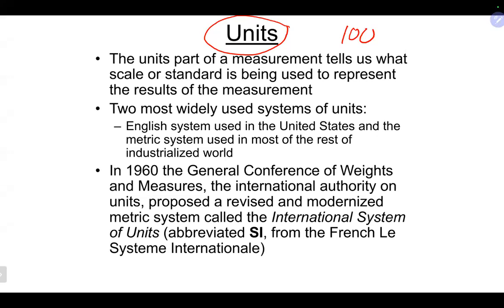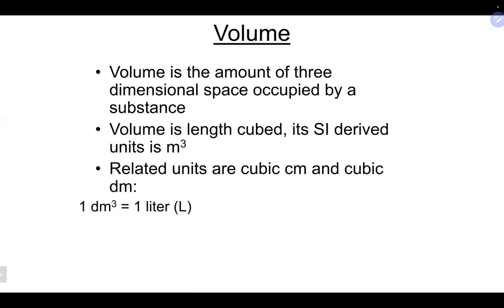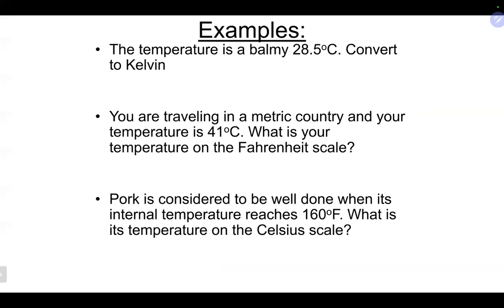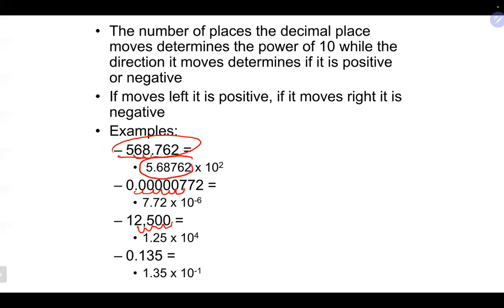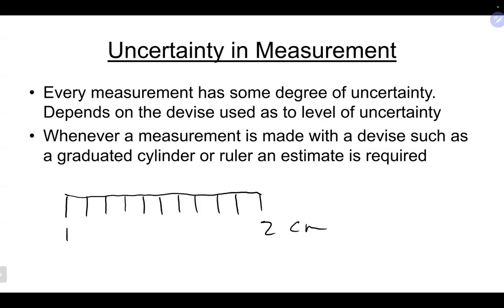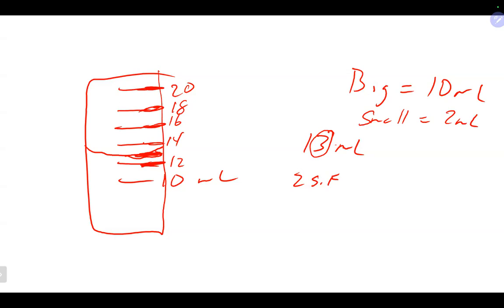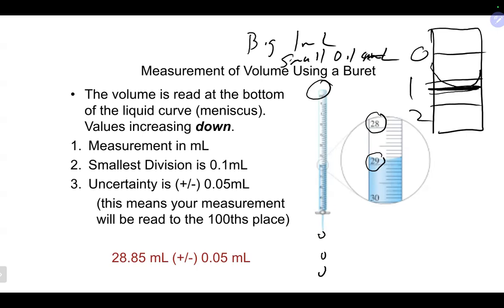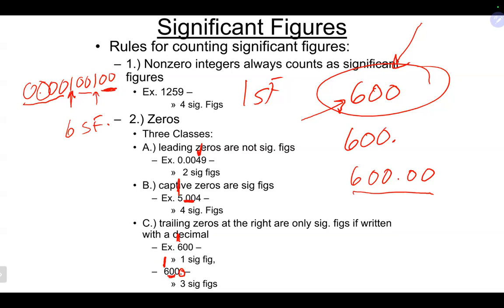Chem 3 Lecture (A) 8/24/22 (Ch 2)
We lectured on Ch 2 (measurements, units, significant figures)